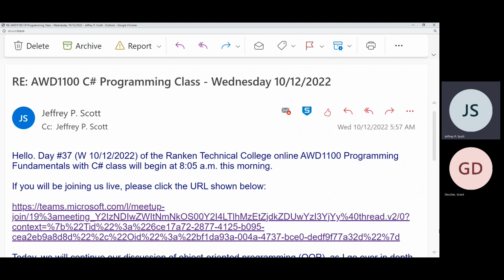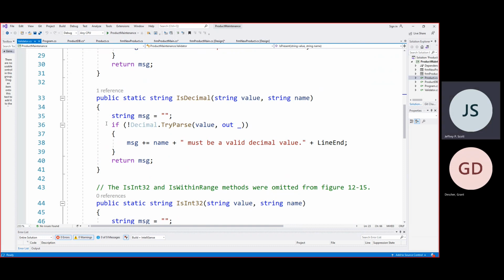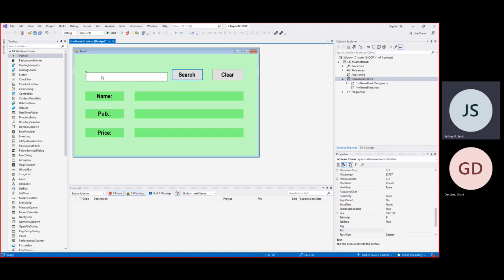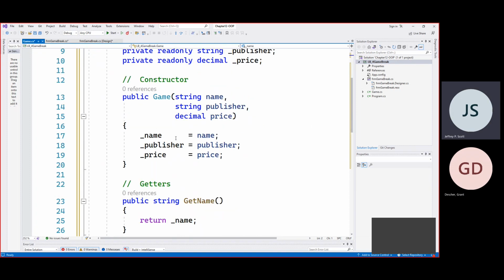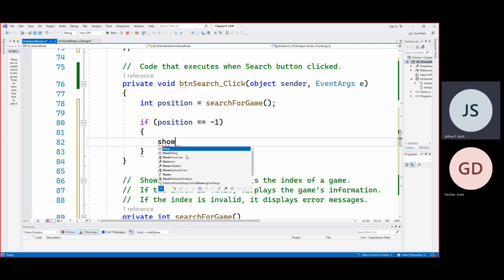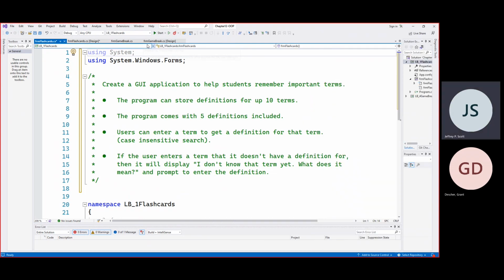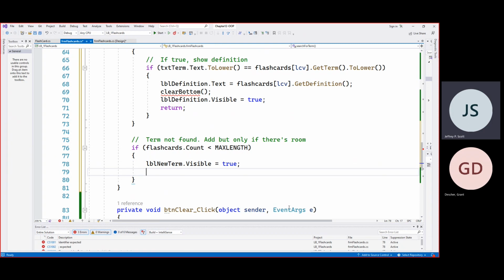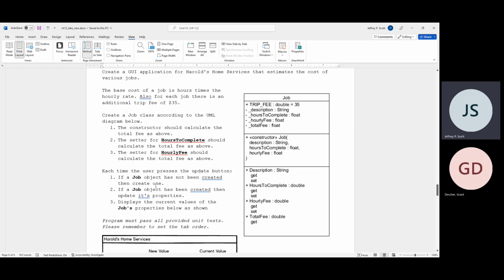AWD1000 - C# Programming fall 2022 - Day #37 - Wednesday 10/12/2022 OOP - Part 2